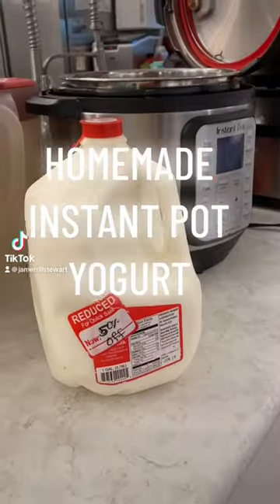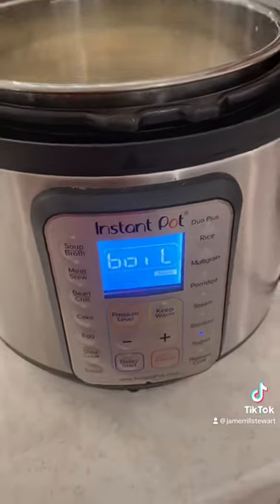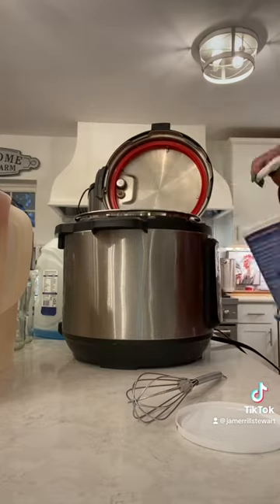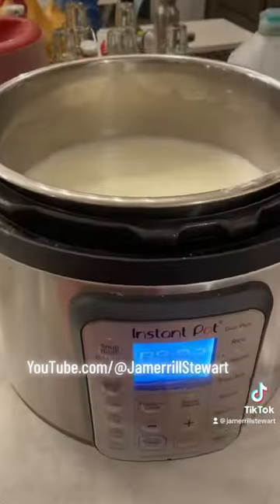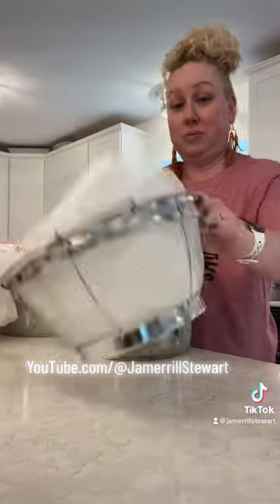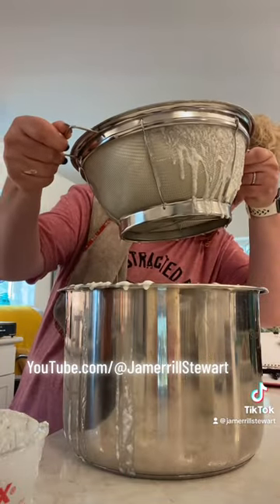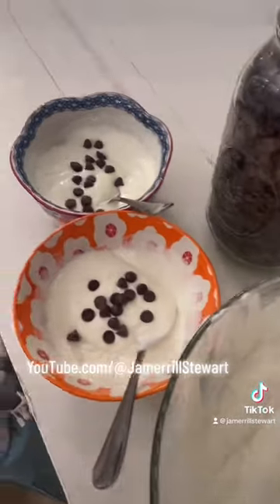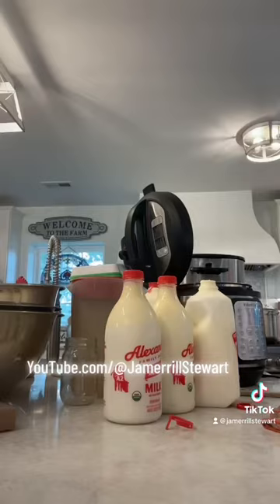Homemade Yogurt in the Instant Pot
Here's how to make easy homemade yogurt in the Instant pot and slow cooker, too!